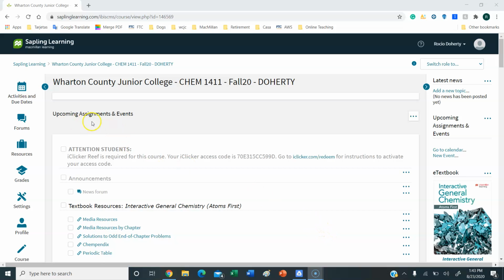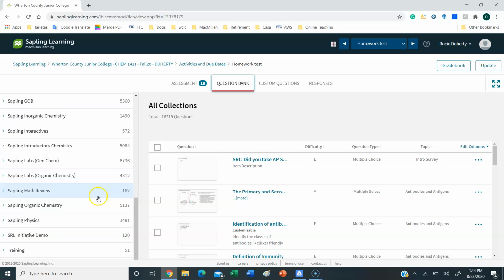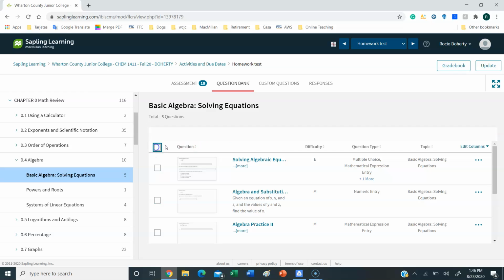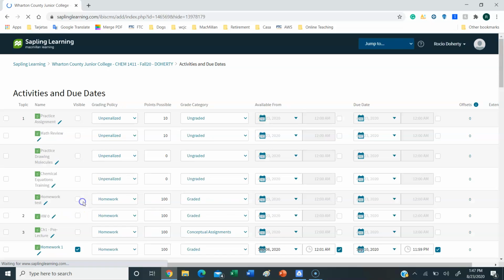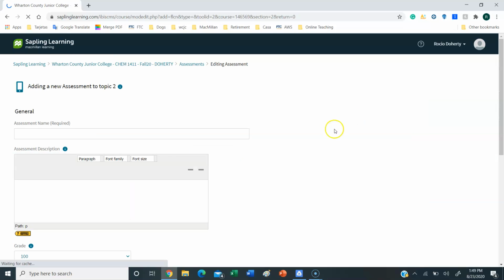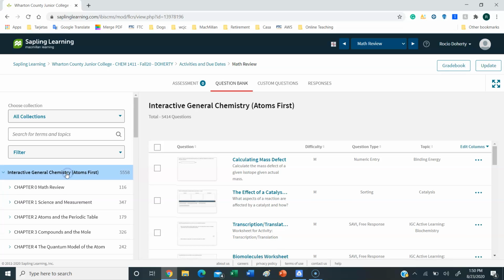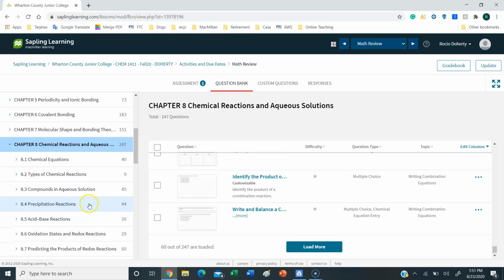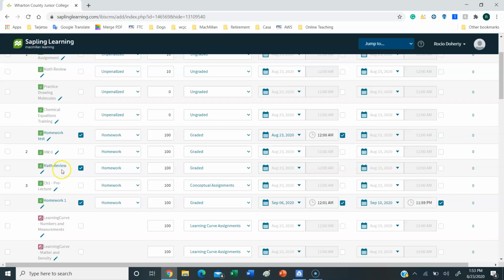How to add questions in Sapling